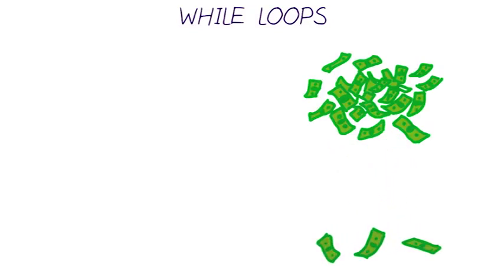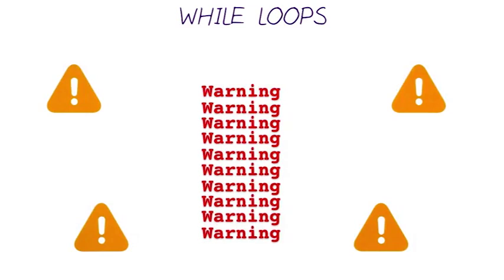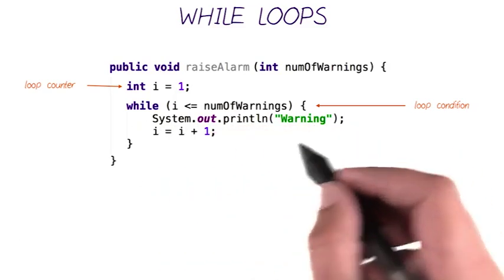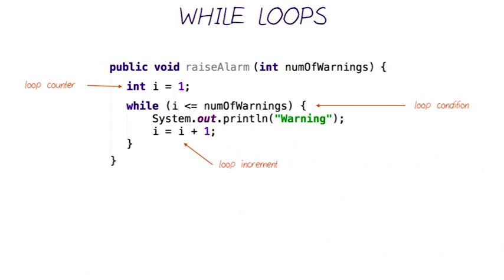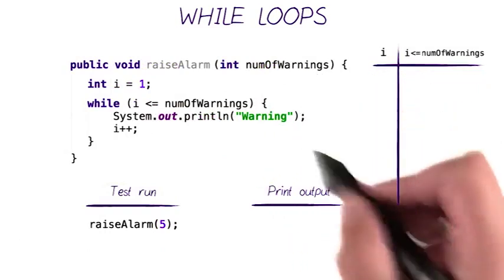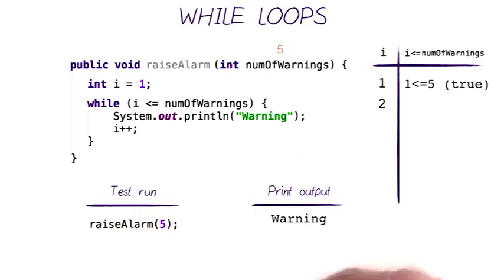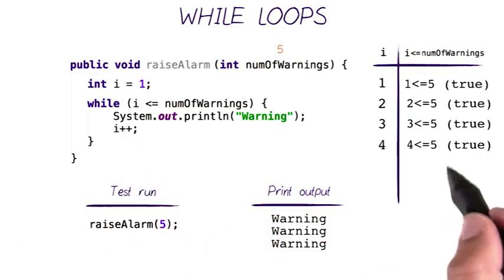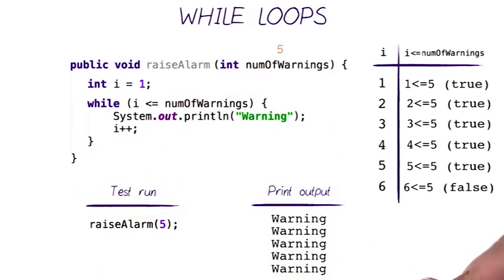116 Warning Alert